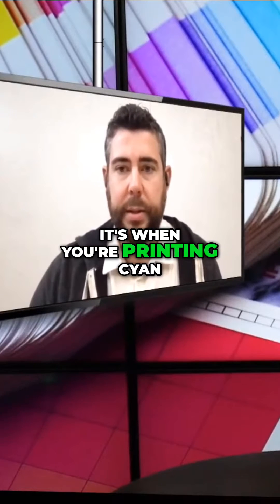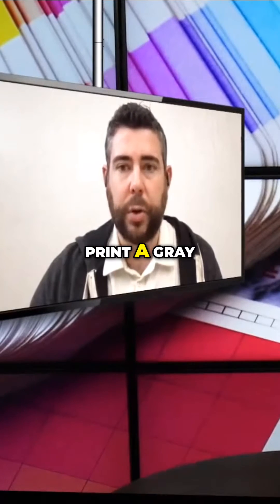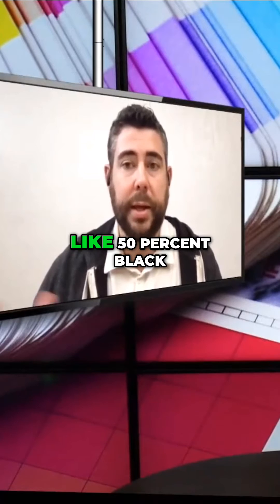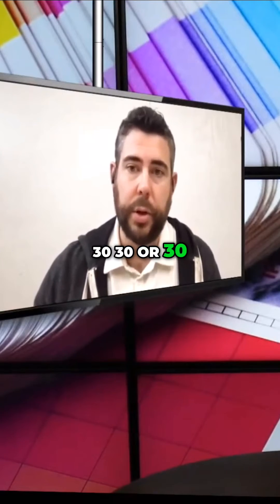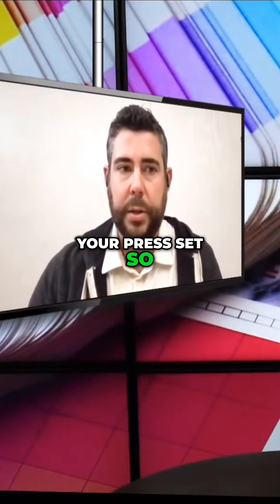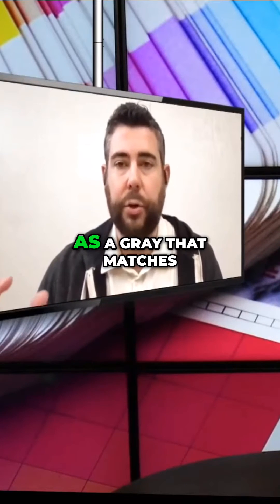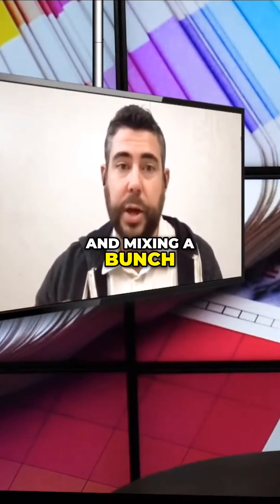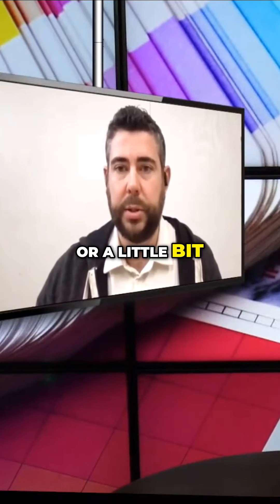Printing CMYK: Achieving Perfect Gray Color in Print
Learn how to achieve a solid, accurate gray color in print using cyan, magenta, yellow, and black (CMYK) colors. Discover the ideal combination of CMYK percentages to create a gray that matches perfectly, avoiding undesirable color casts. Improve your print quality with this essential tip.